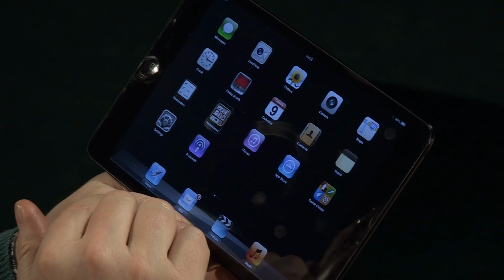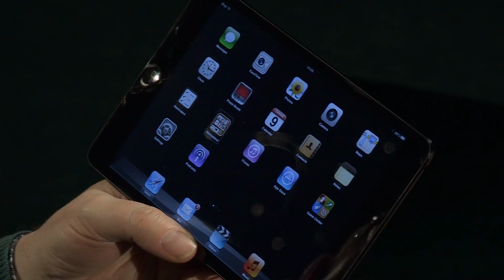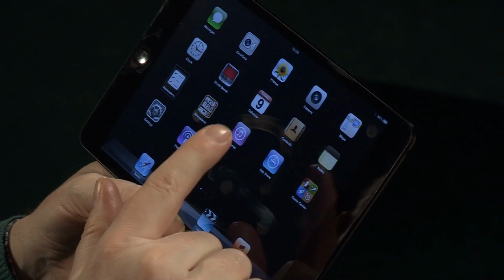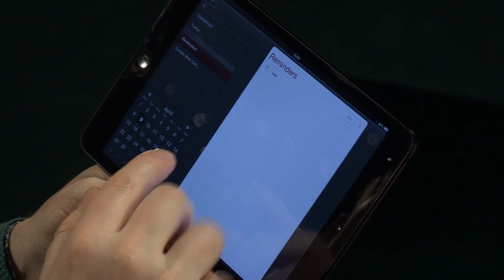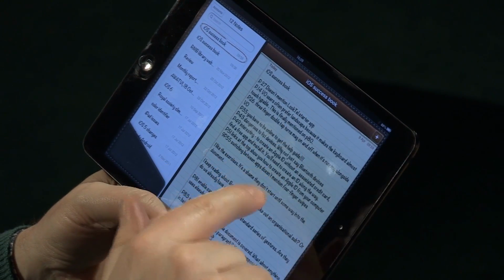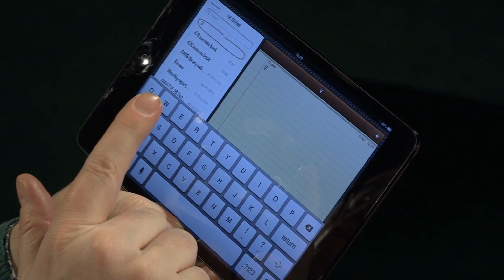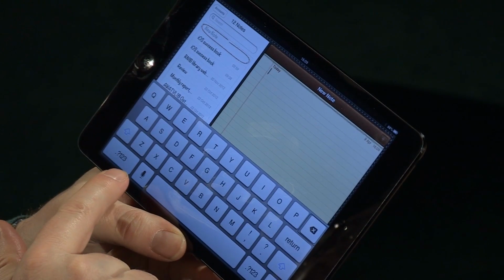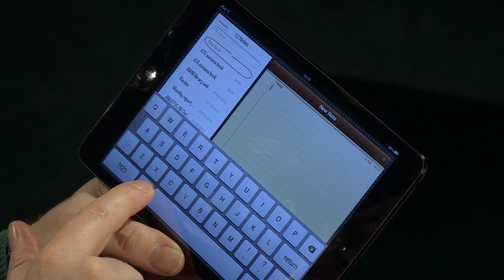Tablets in the classroom, part 2 of 3 - iPad's screen reader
Steve Griffiths talks about how the iPad screen reader, VoiceOver, can be used by blind students or teachers. He mentions some of the basic methods of moving around the screen and typing, and some useful features such as the screen curtain and dictation.